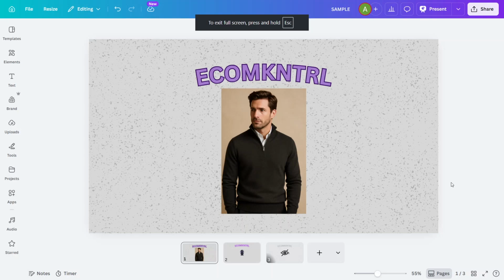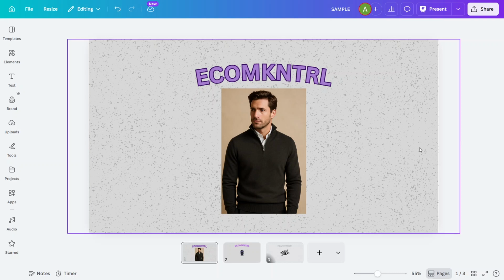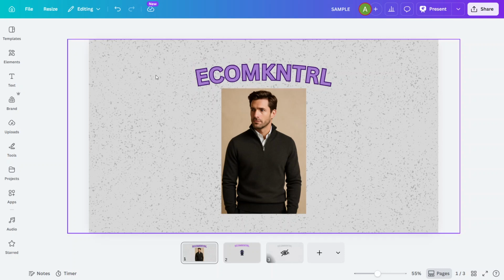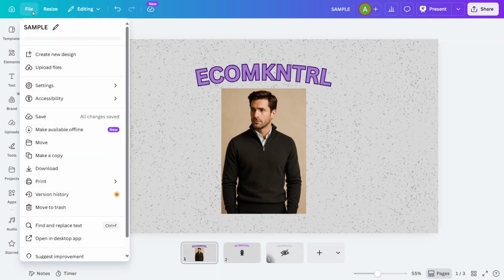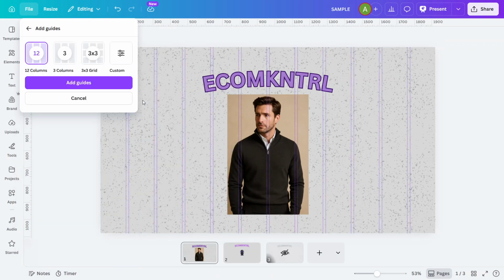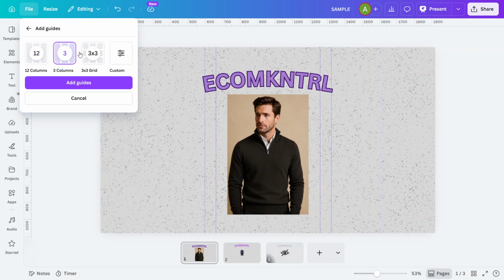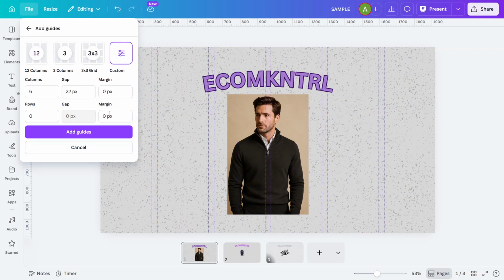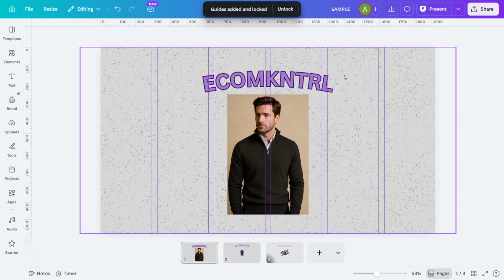How to View Gridlines in Canva (2026) | Step-by-Step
Learn how to view gridlines in Canva with this simple, up-to-date walkthrough. Gridlines help you align elements precisely and keep your designs clean and professional. In this tutorial, you'll see exactly where to find the gridline setting, how to toggle it on and off, and how to use it alongside rulers and guides for better layout control. Whether you're designing social media graphics, presentations, or marketing materials, this method works in the current version of Canva. No outdated steps here — everything shown is confirmed working in 2026. If you've been struggling to line things up perfectly, this is the fix you need. Try it out and let us know how it goes in the comments.